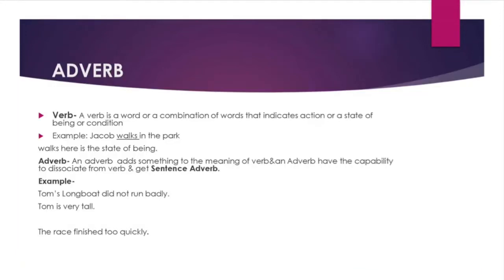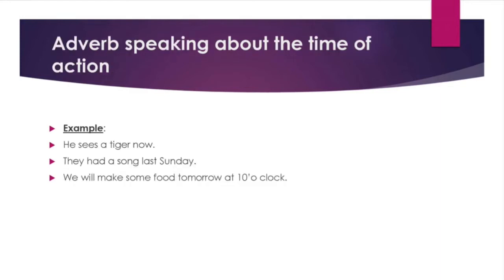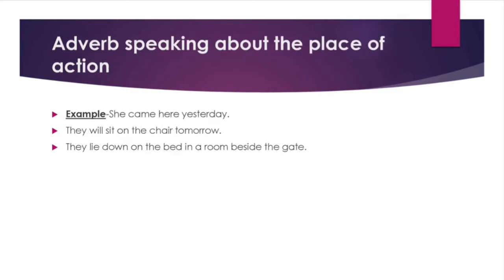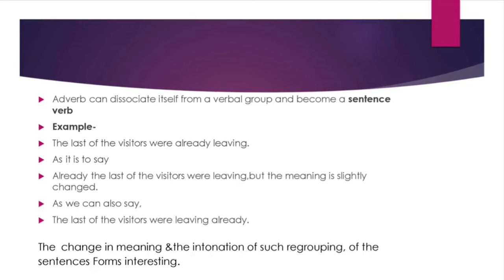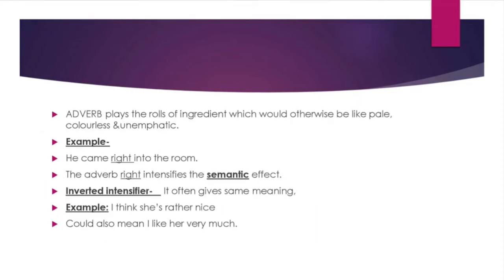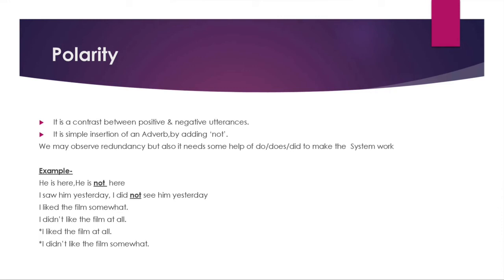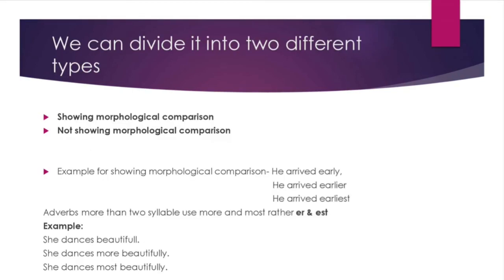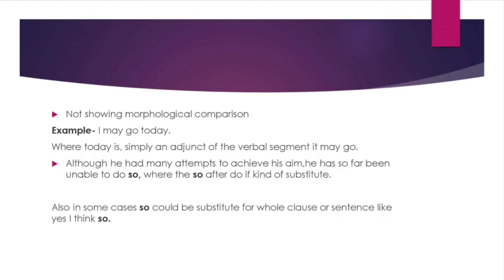ADVERB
Linguistics project